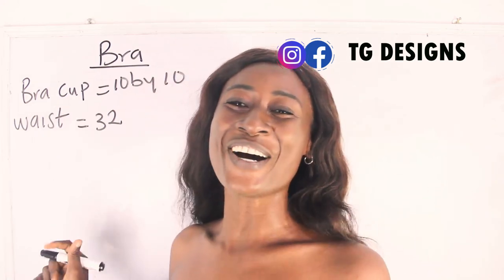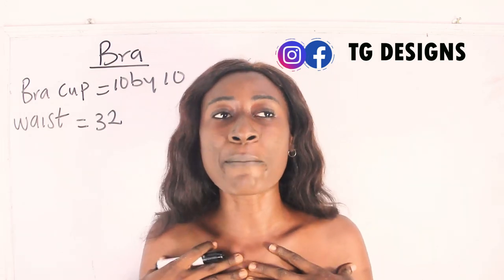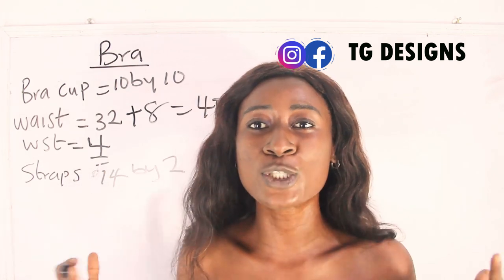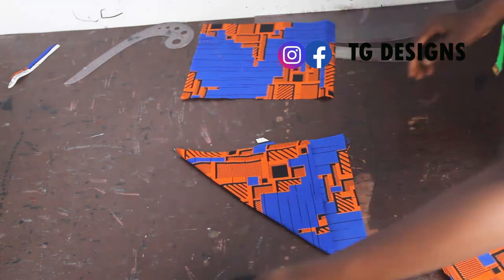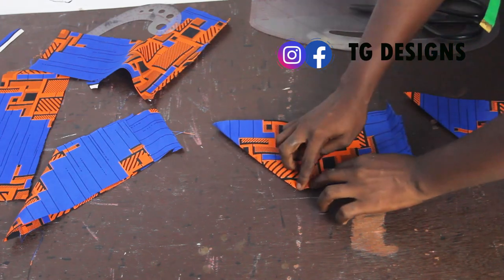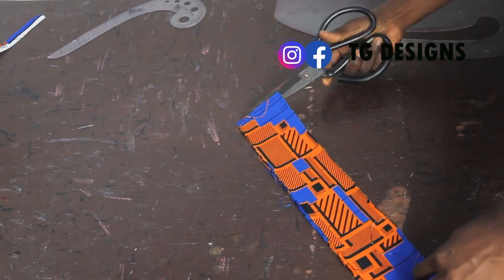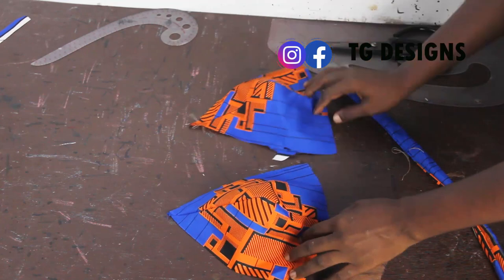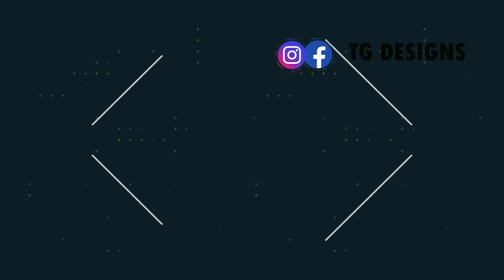HOW TO MAKE A BRA BRALETTE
Hey sew mate, this video will enlighten you on how to cut and sew a bra . bra is a very essential wear for every lady, bra can be made with any fabric of your choice.